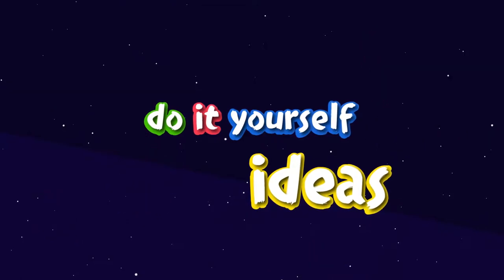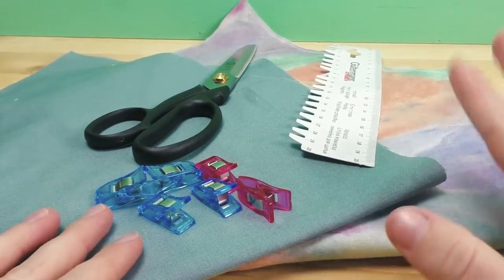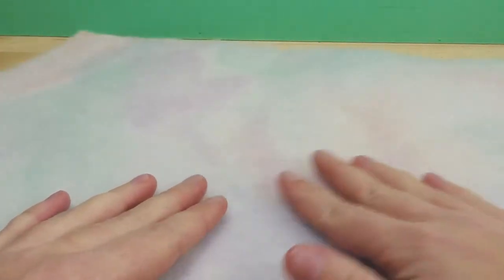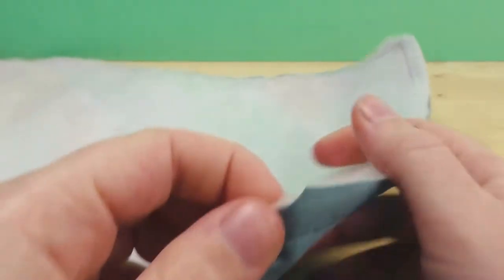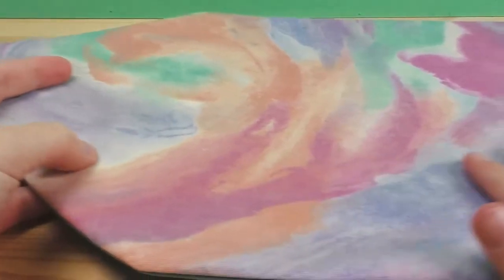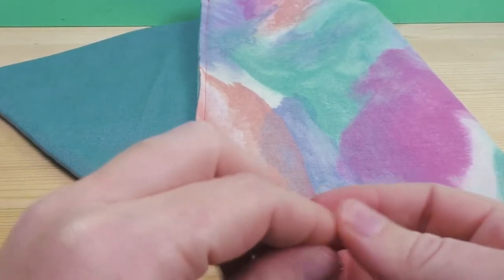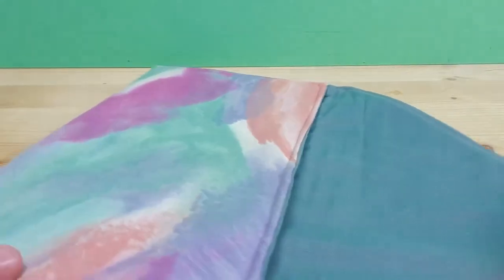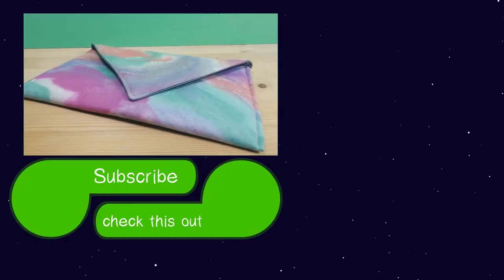Sewn Clutch Bag | Envelope Clutch NO PATTERN | Sewing for Beginners | Easy Sewing